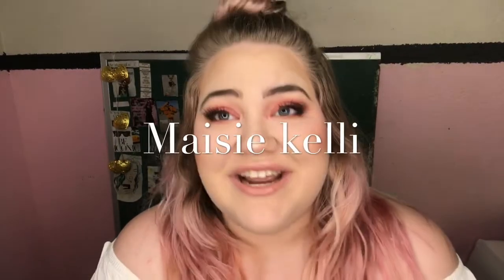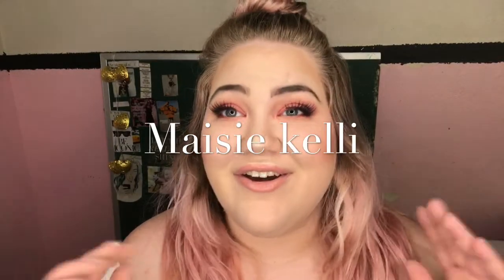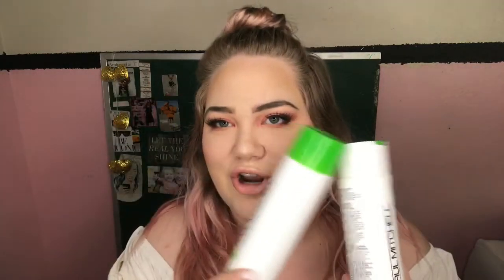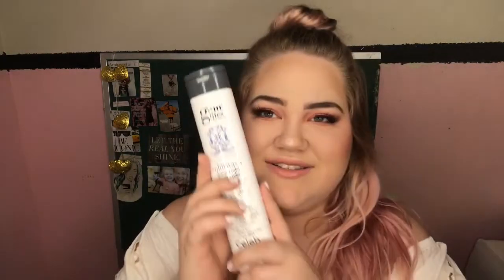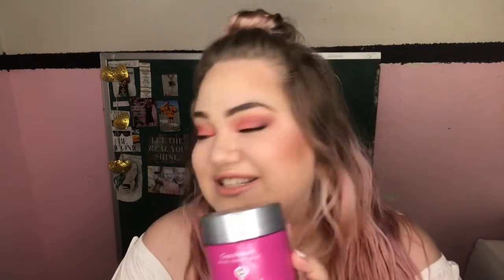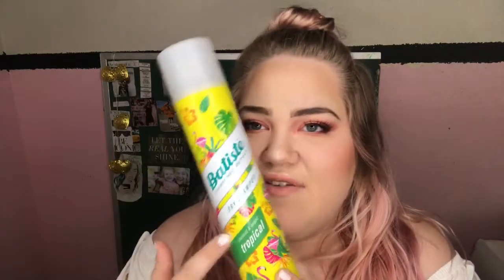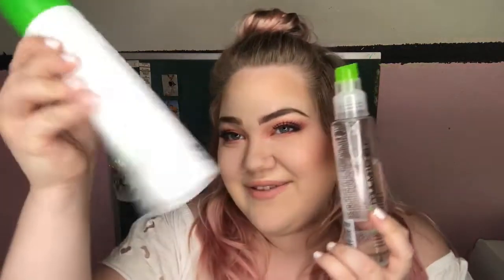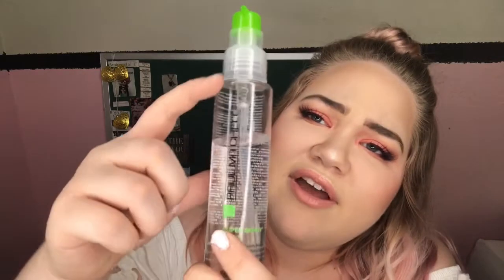Hairstylists Go To Products 💕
Products I mentioned:

Paul Mitchell super skinny shampoo and conditioner

Colorproof moisture shampoo and conditioner

Gem lights purple shampoo

Matrix miracle creator leave in conditioner

Paul Mitchell super skinny serum

Living proof phd dry shampoo

Batiste dry shampoo

Big sexy hair hairspray

Wet brush

Makeup tutorial: